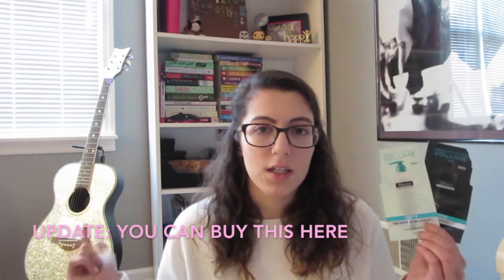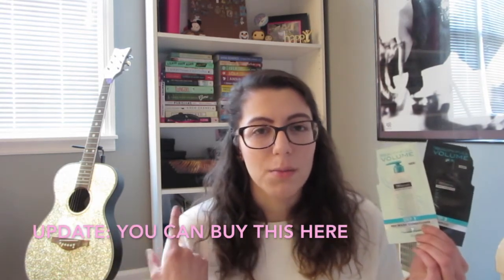First Impressions | Tresemmé Reverse System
***OPEN ME***

I ordered something from Superdrug and I got the Tresemeé Beauty-Full Volume Pre-Wash Conditioner/Shampoo Reverse System. For this, when you wash your hair you use conditioner first and then shampoo.